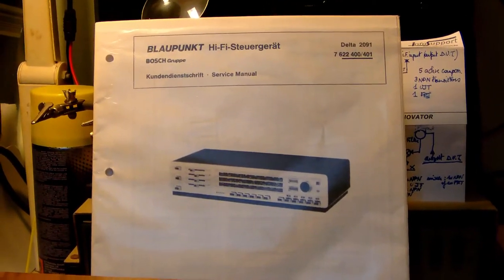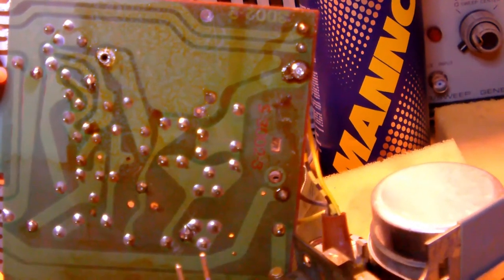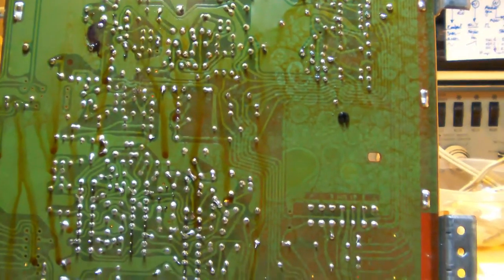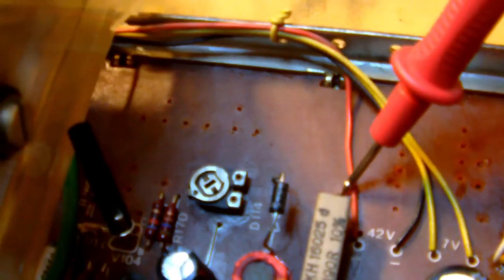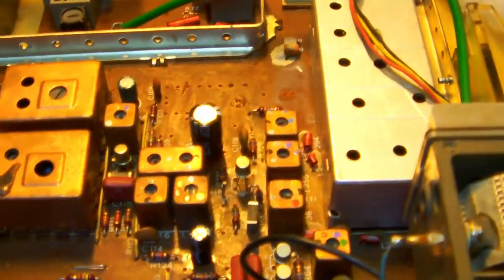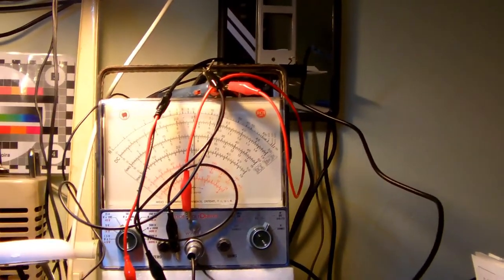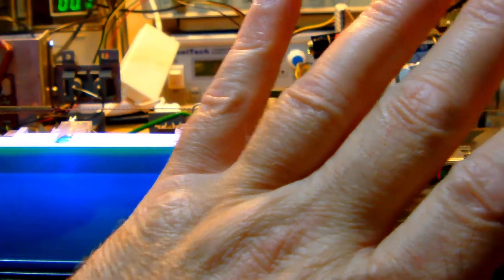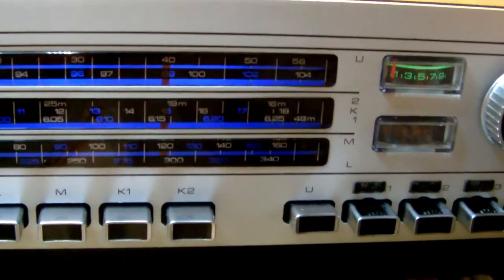Blaupunkt Delta 2091 Tuner Amplifier Repair Restoration part 1 of 1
In this episode I repair and clean a Blaupunkt Delta 2091; another iconic 70's tuner amplifier. It's a very nice model and it looks attractive still, even with a broken tuner and covered by a layer of dust and grime. Let's bring it back to life :)

Serial nr°: E918499